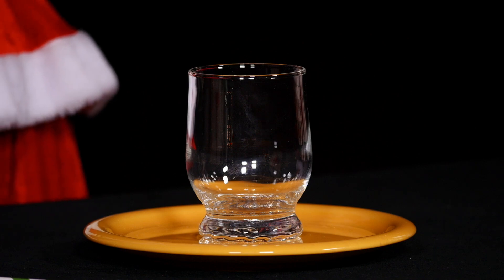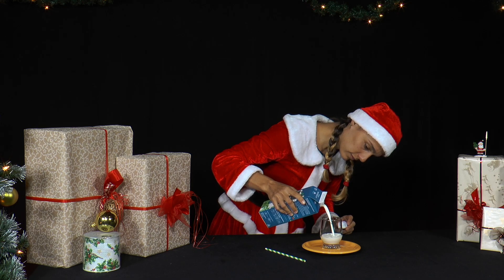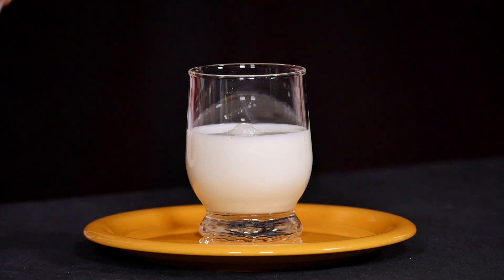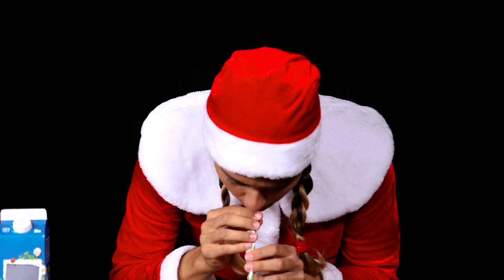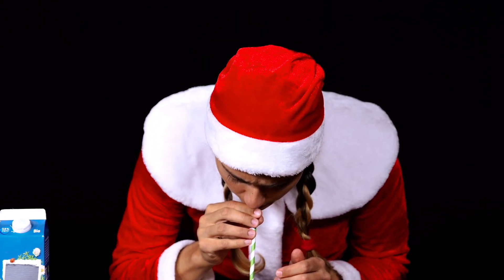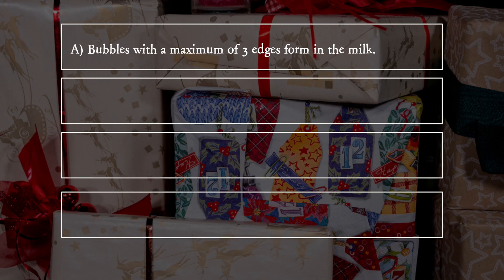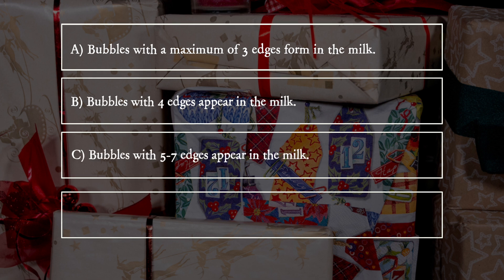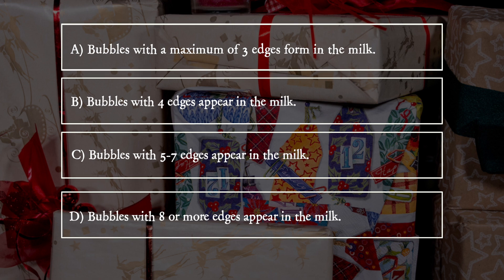PiA - Physics in Advent 2023 - question 10